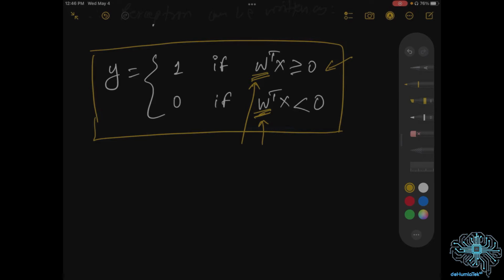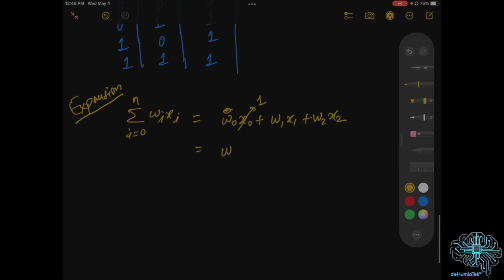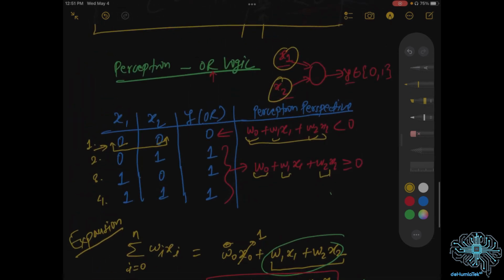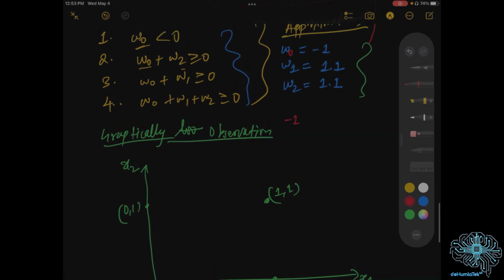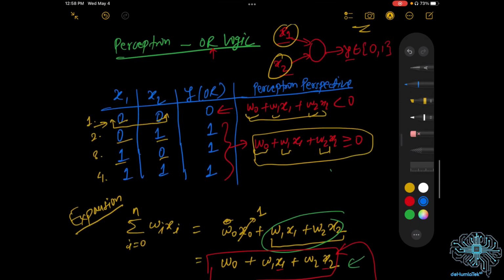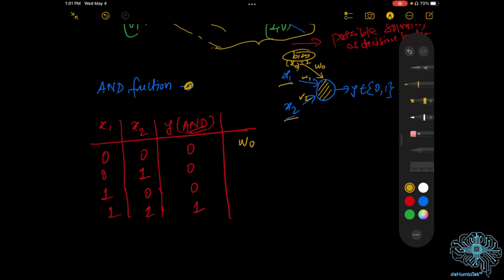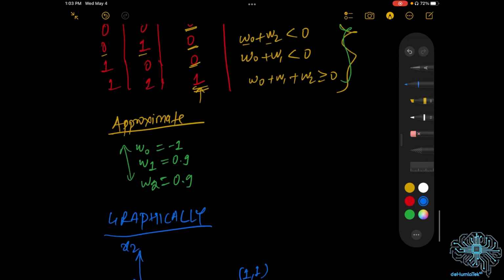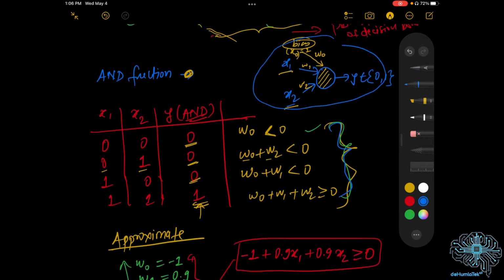Deep Learning - Mathematical Perspective: Perceptron - Part2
This video describes the architecture of a single perceptron network with a mathematical perspective. This is the continuation of part-1 video of the perceptron. If you have not gone through it, you can go to this

This is a part of tutorial series of a deep learning with a mathematical perspective.

Some of the references referred while preparing this tutorial are enumerated below:
1. Deep Learning by Aaron Courville, Ian Goodfellow, and Yoshua Bengio
2. Deep Learning Architectures: A Mathematical Approach by Ovidiu Laurentiu Calin
3. The Principles of Deep Learning Theory by Boris Hanin, Daniel A. Roberts, and Sho Yaida
4. Neural Networks and Deep Learning: A Textbook Textbook by Charu C. Aggarwal
5. Deep Learning - NPTEL online course by Prof. Sudarshan Iyengar & Prof.Mitesh M. Khapra, IIT Madras